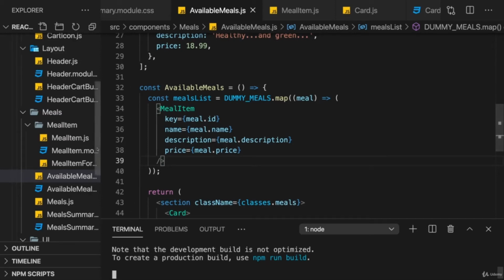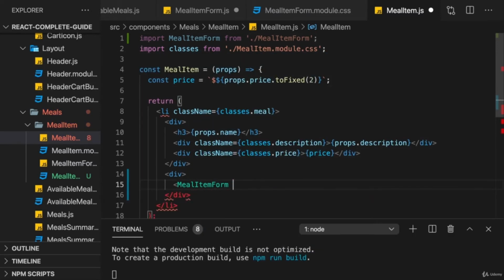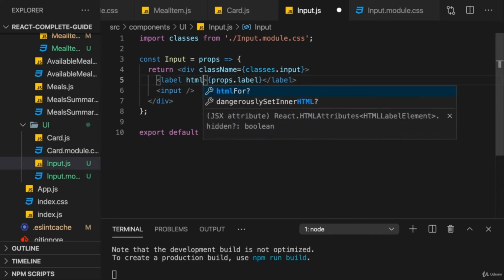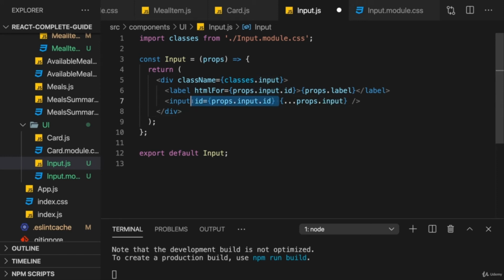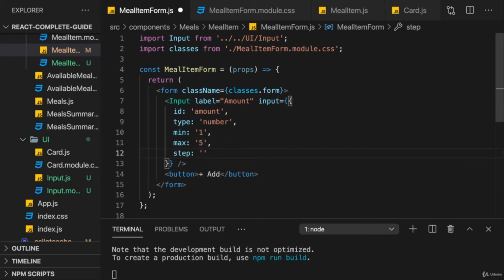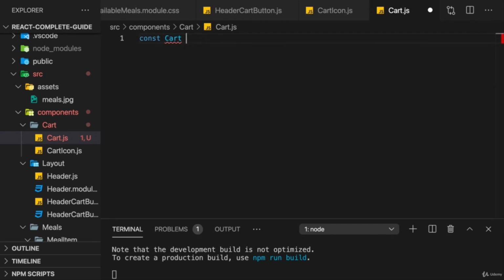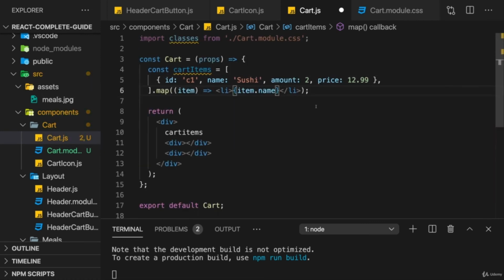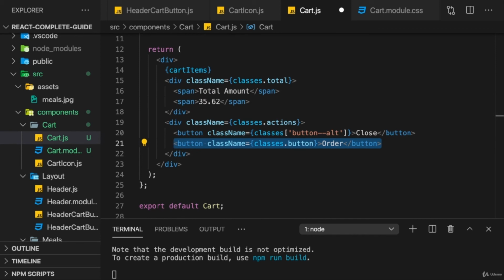23 Adding a Form || Full React Course From Scratch Detailed, From beginning to advance